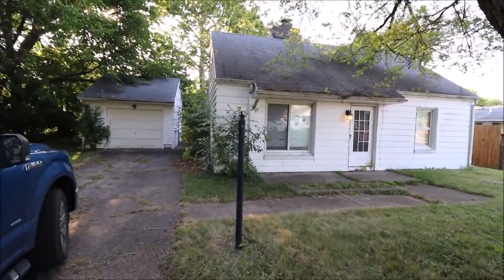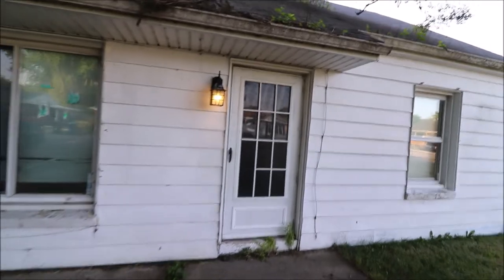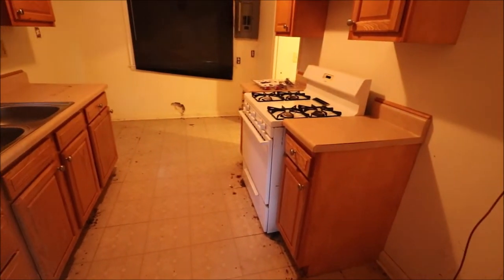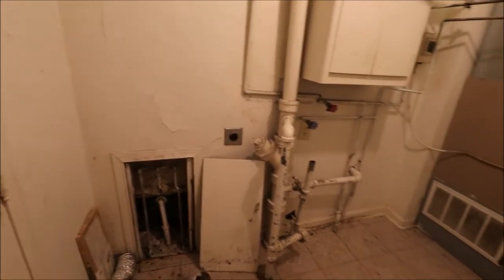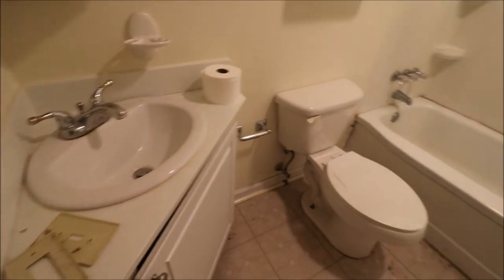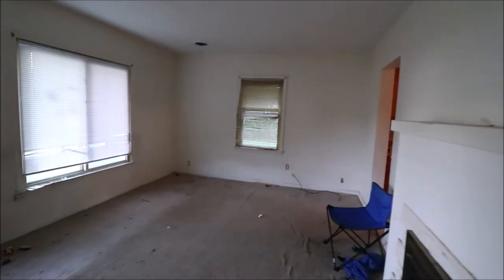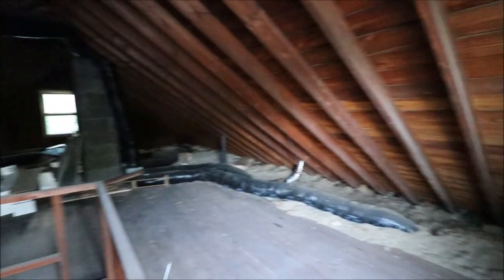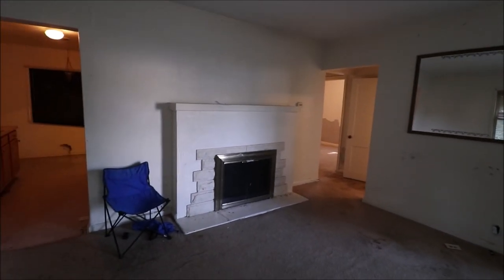SOLD! 200 Marjorie Ave, Riverside, OH 45404 ~ Ready for your finishing touches and priced to sell!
200 Marjorie Ave, Riverside, OH 45404 ~ $67,000
If you have been looking for a home that has plenty of sweat equity built in then look no further than 200 Marjorie Ave. This is a 2 bedroom home but there is a staircase in place that goes to the unfinished 2nd floor where you could make 1 large bedroom. There is currently a planked floor up there now but would increase the square footage and value, for sure, as a 3-bedroom home. The main floor needs flooring, some minor drywall finishing work, and paint. Both the kitchen and bathroom are in pretty good shape and are darn near rent-ready. Electric panel is newer and the electric is on in the house right now. Most of the windows appear to be double paned glass and all of the doors look solid and would just need some paint. Overall, this home looks pretty good considering the low asking price. Call for your private showing today.
Welcome to Riverside, Ohio
Welcome to Mad River Schools
Welcome to Mad River Elementary Schools
Welcome to Mad River Middle School
Welcome to Mad River High School